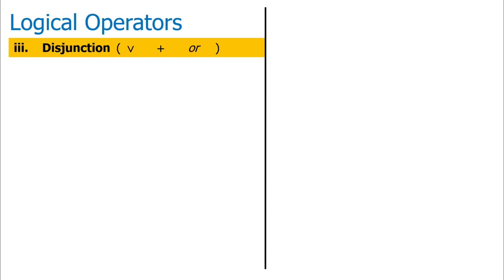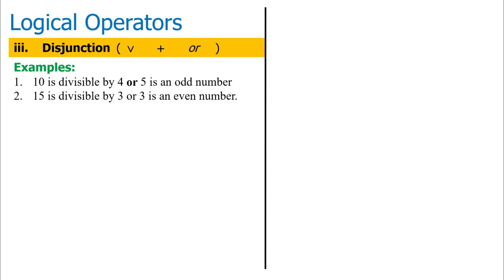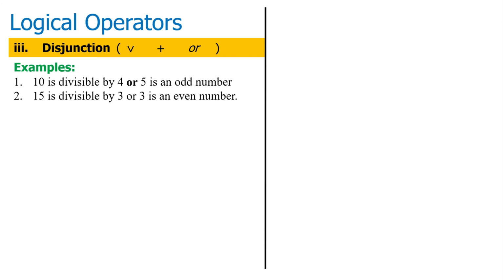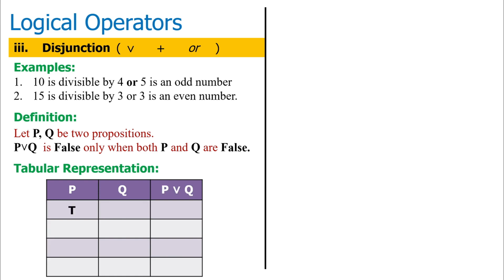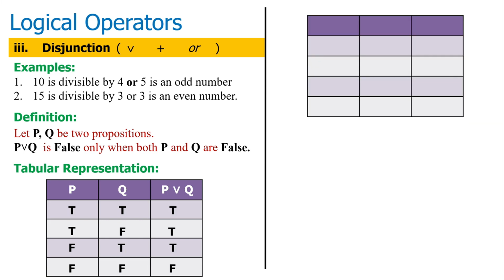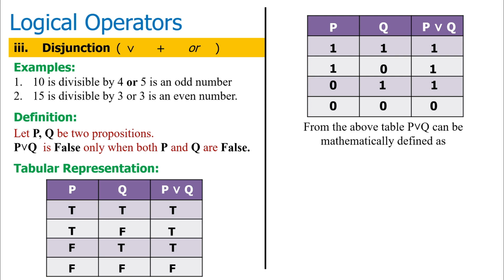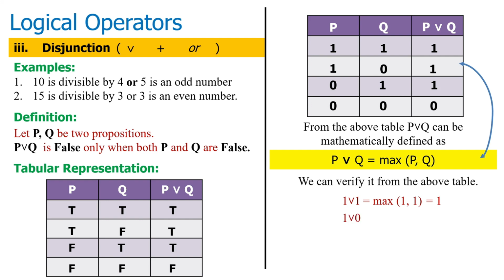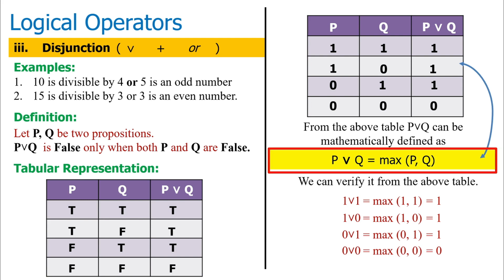Disjunctive Logical Operator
Related Titles:
disjunction, disjunctive logical operator, disjunction logical operator, logical operators,

Popular Titles:
Contingency
Contingency Logical Operator
Contingency Truth Table
Contingency Statements
Contingency in Propositional Logic
Conjunction
Conjunction Logical Operator
Conjunction in Discrete Mathematics
Conjunction Truth Table
Conjunction operator and Disjunction Operator
Negation
Logical Operators − Negation, Conjunction & Disjunction
Propositional Logic − Precedence of Logical Operators
Propositional Logic − Logical Equivalences
Logical negation operator
What is the logical negation symbol?
Logical NOT (!) - JavaScript - MDN Web Docs - Mozilla
Logical negation
Logical negation
Definition:Logical Not
Statements and Logical Operators
C | Logical negation: ! | Easy language reference
Using the "not" Boolean Operator
Truth Tables Of Five Common Logical Connectives Or
What is the origin of the negation ( ¬ ) operator from logic?
Logical Negation Operator - Register Usage (-Ooff) - TI E2E
WHAT IS A PROPOSITION?
Can you tell which one is a proposition?
proposition in discrete mathematics
What is a proposition? What is truth?
Identifying Propositions
What is a Claim, Statement, or Proposition?
Propositional Logic, Propositional Variables & Compound Propositions
What is Proposition and Truth Value of a Proposition ? (Propositional Calculus)
What is proposition? The basic idea of proposition? Definition and example |explained in Urdu/Hindi
What is Value Proposition Statement
Propositions - An Introduction
Propositional Logic - Definition & Truth Table
What is a Proposition | Glossary of Linguistic Terms
Introduction to Propositional Logic
Propositions - Mathematics LibreTexts
PROPOSITIONAL LOGIC

***CONTENTS OF THE COURSE PROPOSITIONAL LOGIC***
***CONTENTS OF THE COURSE DISCRETE MATHEMATICS***

Propositional Logic Contents:
1. Propositions
2. Compound Proposition
3. Primitive Proposition
4. Logical Operators and Truth Tables
4.1. Negation Operator
4.2. Disjunction Operator
4.3. Conjunction Operator
4.4. Conditional Operator
4.5. Biconditional Operator
4.6 Exclusive Or Operator
4.7 Inclusive Or Operator
4.8 NAND Operator
4.9. NOR Operator
4.10.ENOR Operator
5.Logic Laws:
    5.1. Tautology
    5.2. Contradiction
    5.3. Contingency
6. Well Formed Formula
7. Laws of Algebra of Propositions
   7.1. Identity laws
   7.2. Domination laws
   7.3. Double Negation
   7.4. Demorgan's Laws
   7.5. Distribution Law
   7.6. Absorption Law
   7.7. Commutativity Law
   7.8. Associativity Law
   7.9. Inverse Law
   7.10. Conditional Law
8. Inverse, Converse, Contrapositive Operations
9. Existential Quantifier
10. Predicate
11. Rules of Inference
12. Universal Quantifier